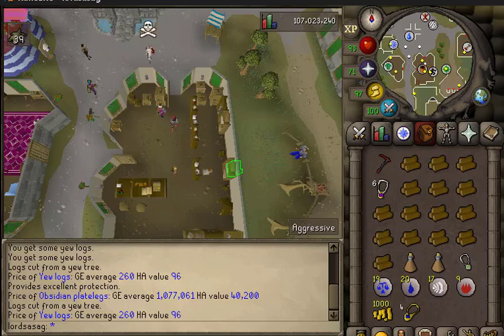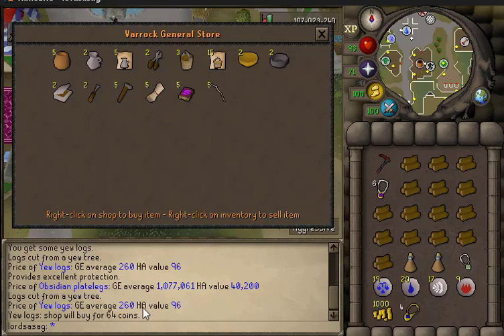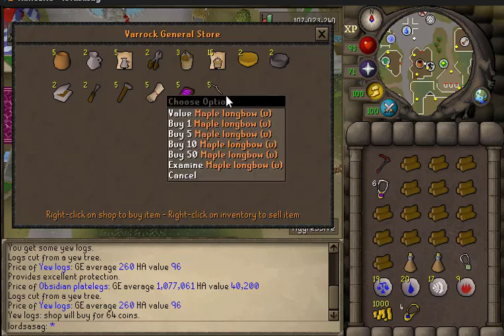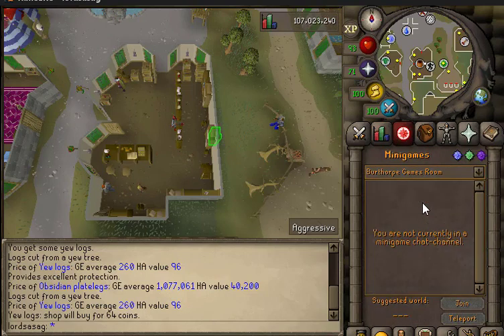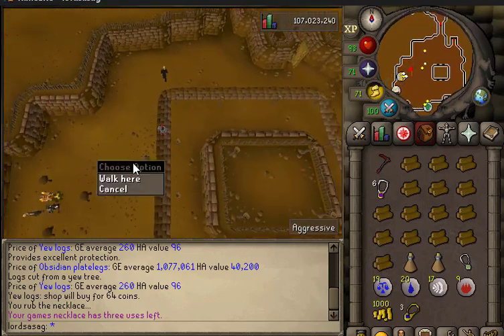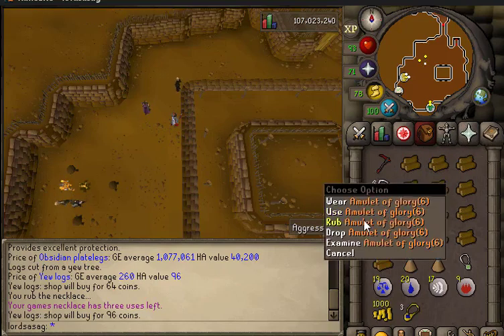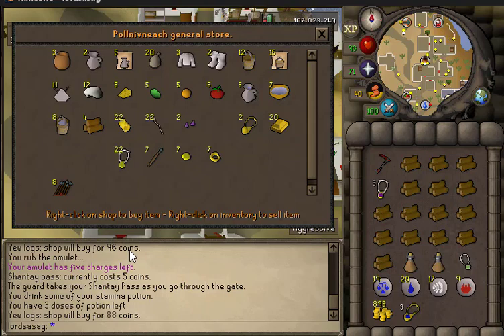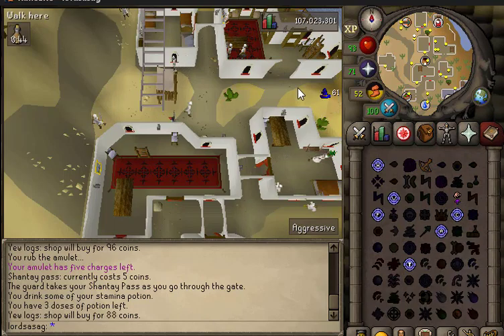How to receive max value from shops in osrs money making guide friendly for ironman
In this video i will show you difference between shops in osrs and how you can make money and earn max from item.
Its good for ironman to receive from each item max value and not to lose value, before it was karamja shop and now there is 4 shops.
osrs money making guide f2p,p2p and ironman.
for example high alch value of yew log is 96, so you can receive this value and not lose 30-50 gp from each sell.